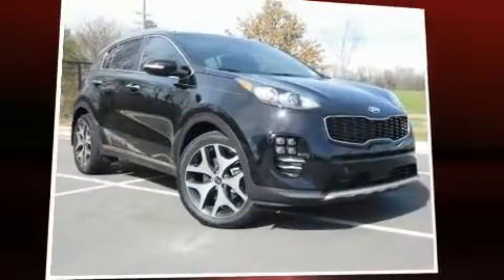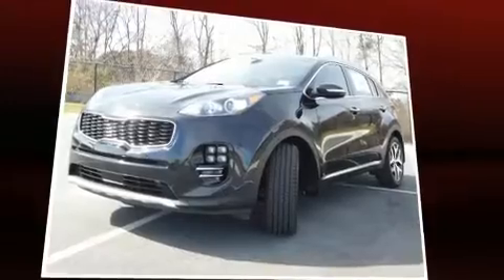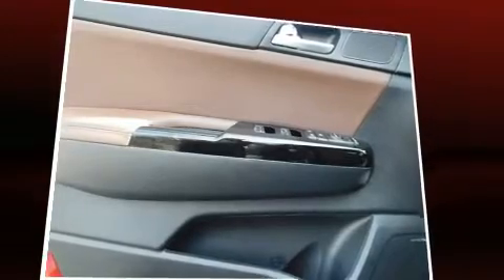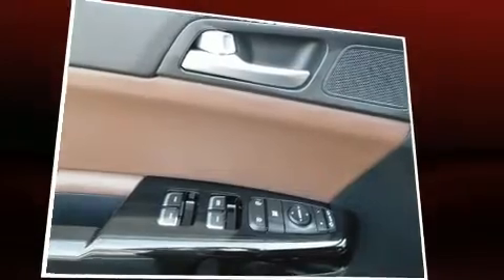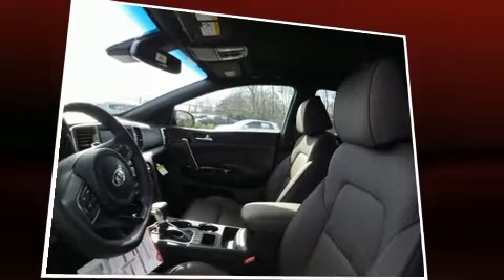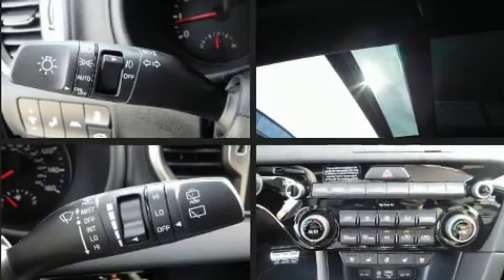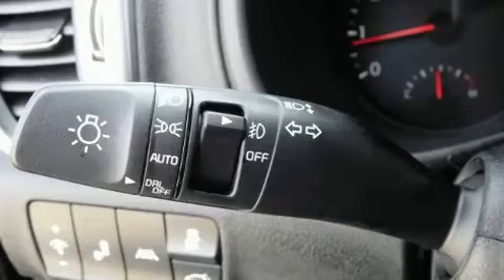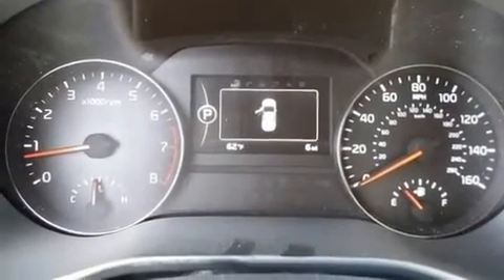2017 Kia Sportage SX Turbo in Concord, NC 28027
7550 Hendrick Auto Plaza NW

The 2017 Kia Sportage. Under the hood you'll find a 4 cylinder engine with more than 200 horsepower, and for added security, dynamic Stability Control supplements the drivetrain. Turbocharger technology provides forced air induction, enhancing performance while preserving fuel economy. Kia prioritized practicality, efficiency, and style by including: delay-off headlights, a built-in garage door transmitter, a power seat, a blind spot monitoring system, heated door mirrors, lane departure warning, and a split folding rear seat. Features such as automatic climate control and leather upholstery prove that economical transportation does not need to be sparsely equipped. For drivers who enjoy the natural environment, a power moon roof allows an infusion of fresh air. Audio features include an AM/FM radio, steering wheel mounted audio controls, and 8 speakers, providing excellent sound throughout the cabin. Kia ensures the safety and security of its passengers with equipment such as: dual front impact airbags, head curtain airbags, traction control, brake assist, a security system, and 4 wheel disc brakes with ABS. We pride ourselves in the quality that we offer on all of our vehicles. Please don't hesitate to give us a call.